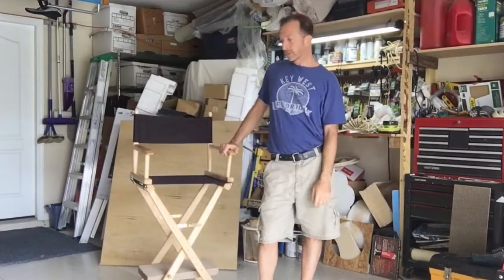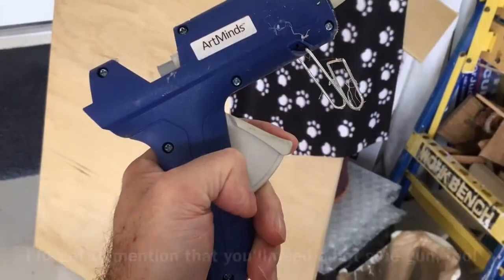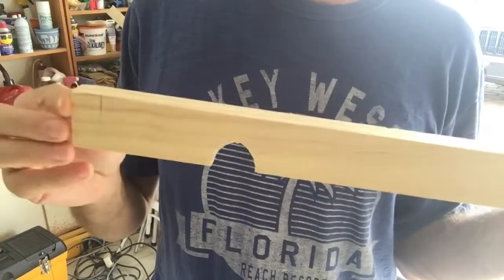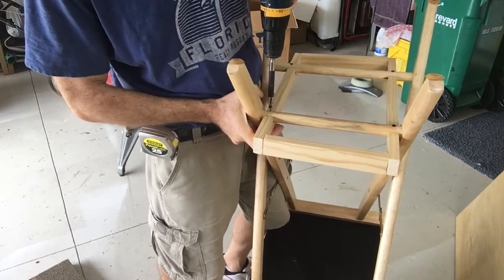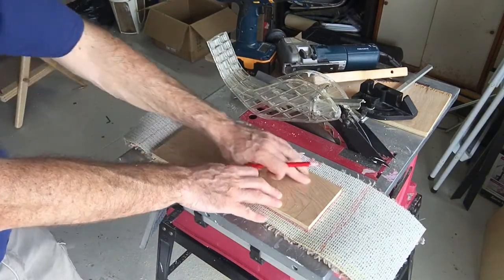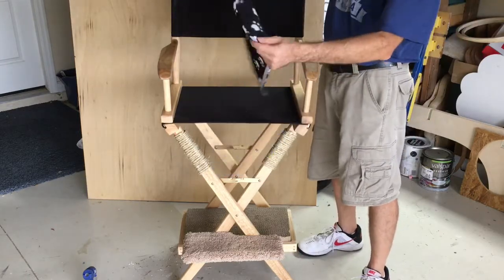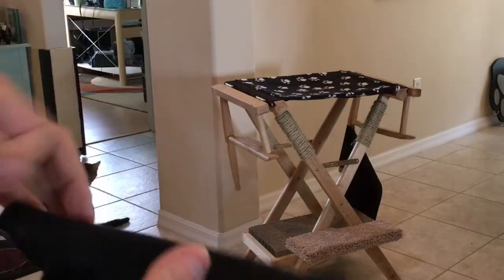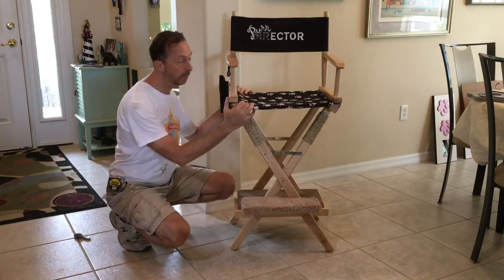DIY PurrECTOR's Chair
Square Paws show you how to make your own catified Director's Chair.